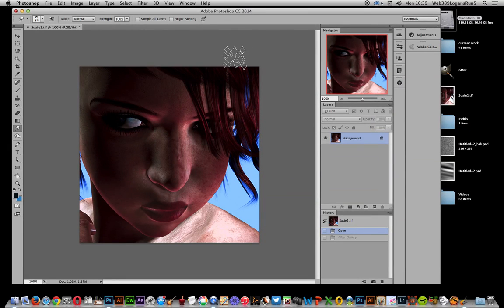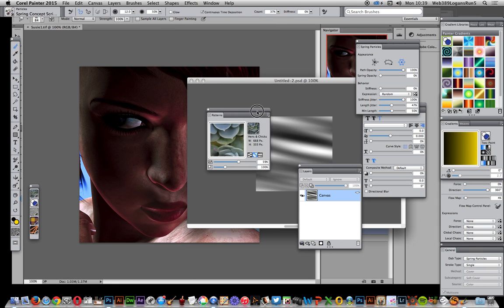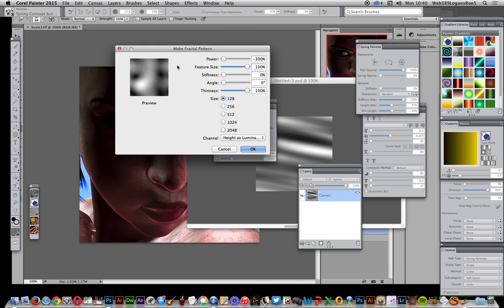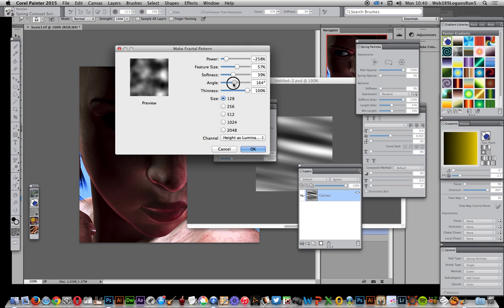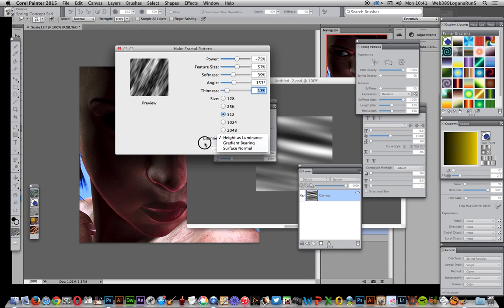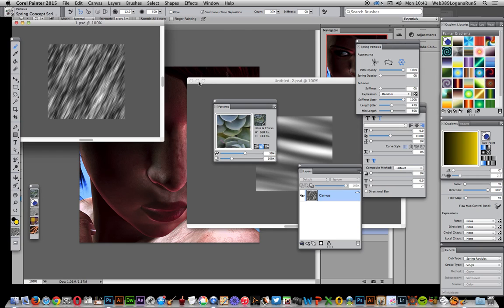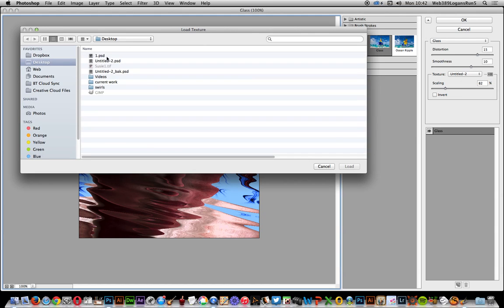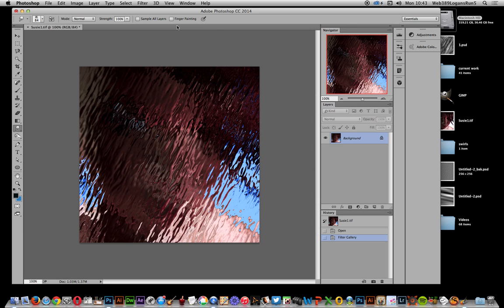Corel Painter : How To Fractal Patterns Tutorial | Graphicxtras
Painter can be combined with Photoshop in many ways, such as a source for fractal patterns (seamless tiles) that can be used in displacement maps / distortions.